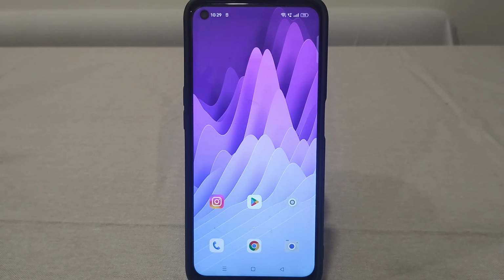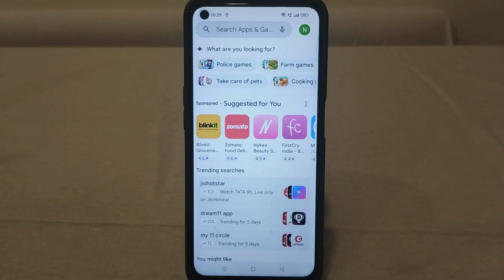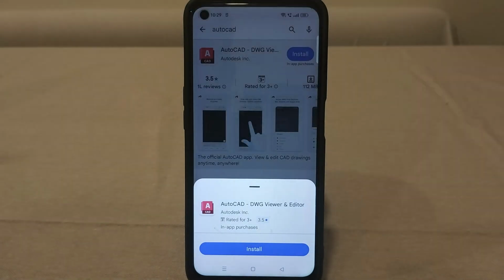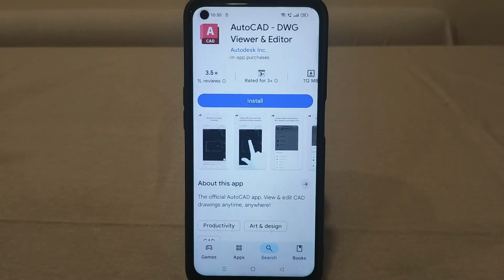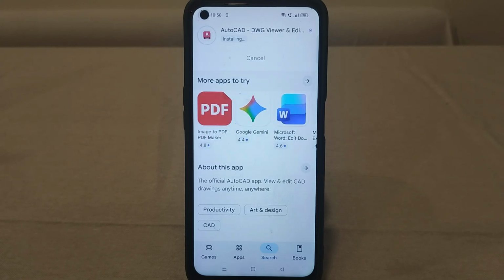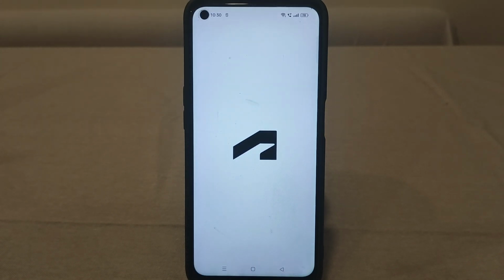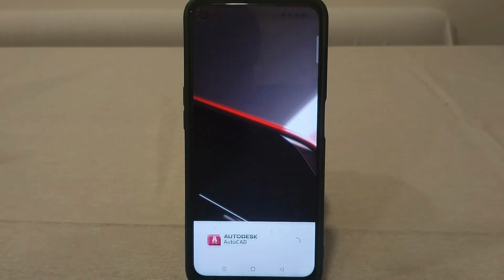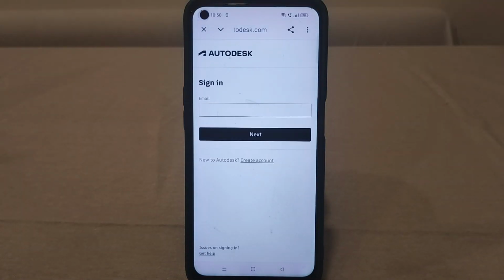How To Download AutoCAD For Android (2026 Easy Guide)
Learn how to download the official AutoCAD app for Android from the Google Play Store and sign in with your Autodesk ID.
Follow this simple step-by-step tutorial to install AutoCAD safely on your device.

Timestamps
0:00 - Intro and what you’ll learn
0:28 - Open Google Play Store
0:41 - Search for AutoCAD
1:02 - Select the official Autodesk app
1:18 - Install the app
1:35 - Open AutoCAD and sign in
1:57 - Create an Autodesk account if needed